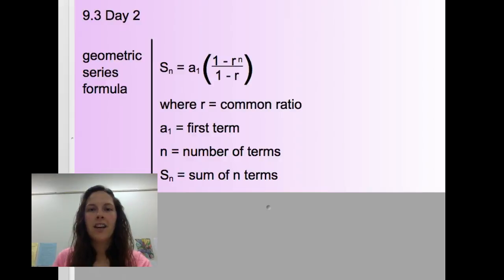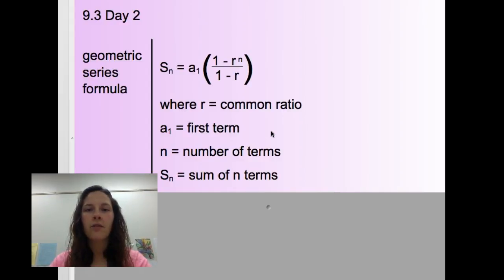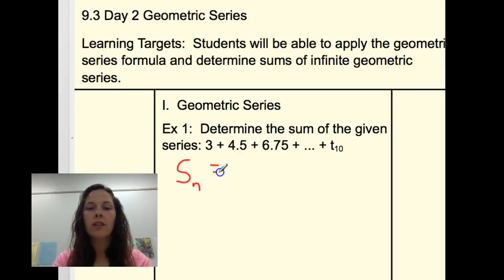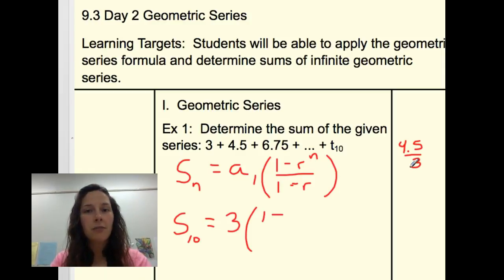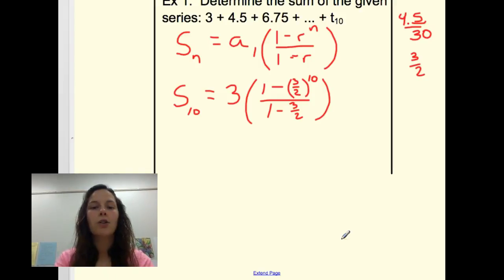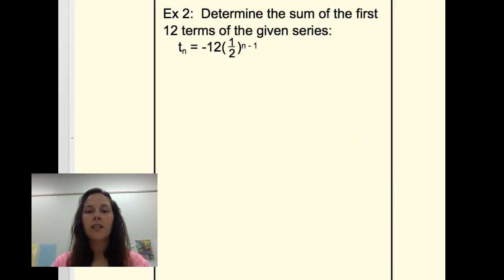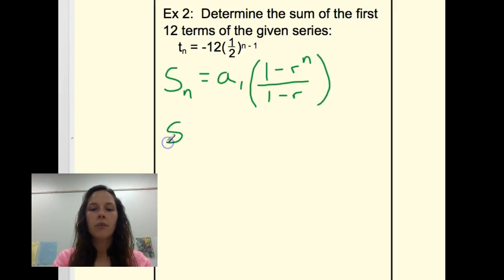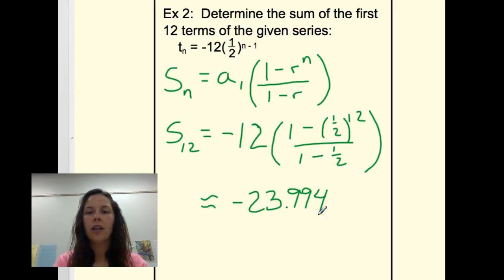9.3 Day 2 Video 1